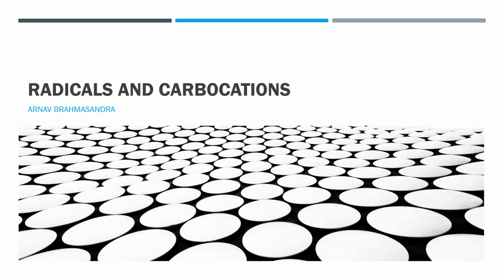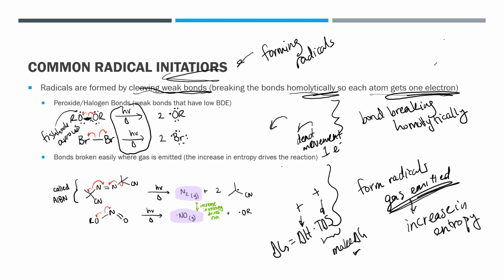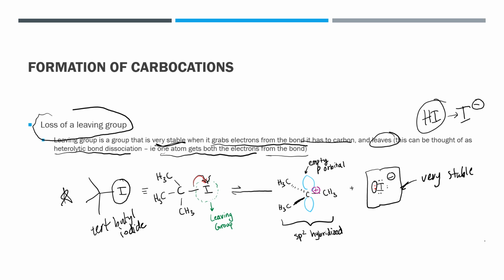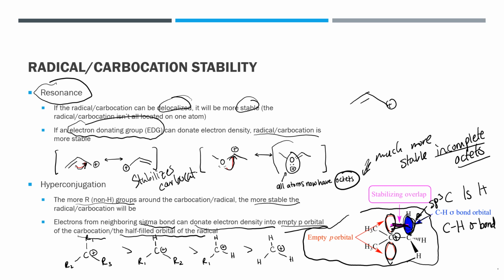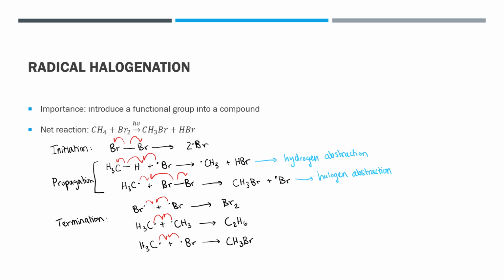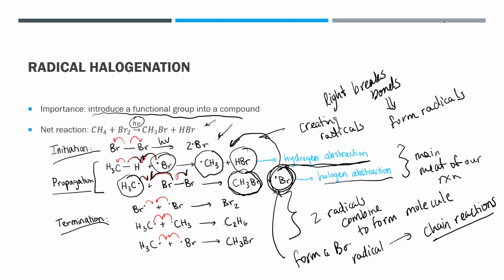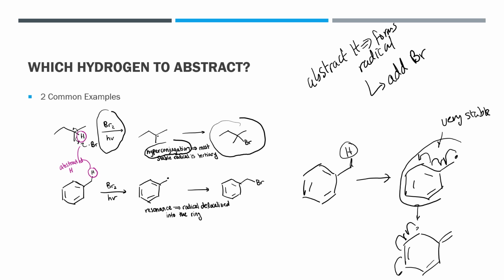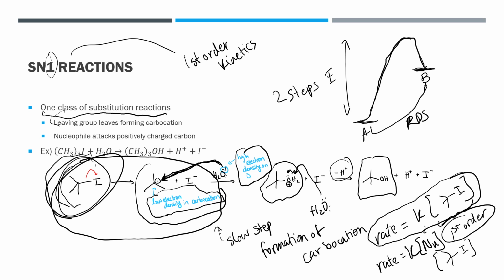Radicals and Carbocations